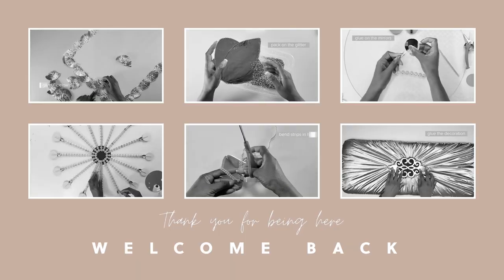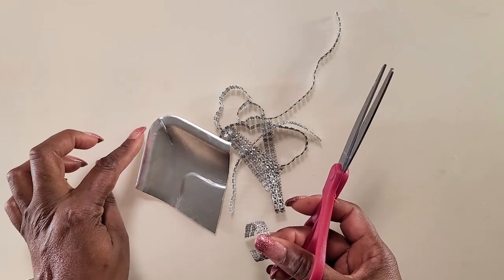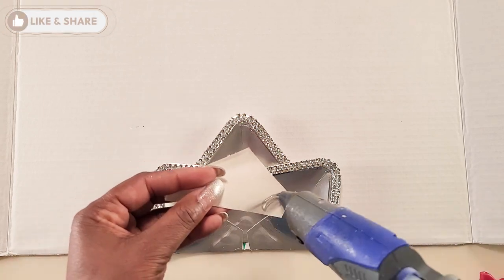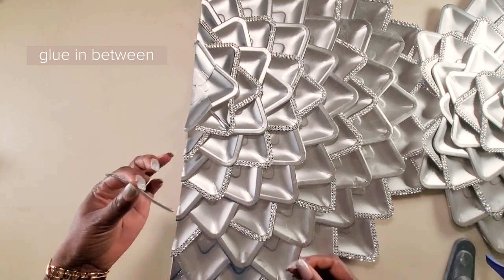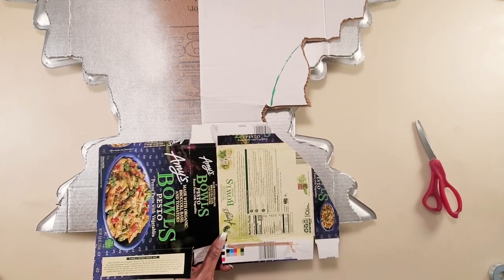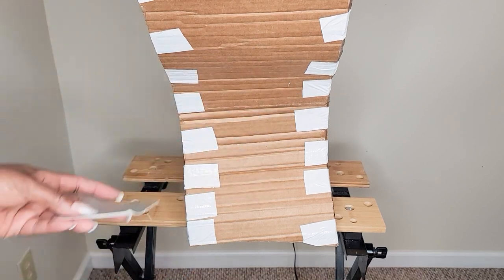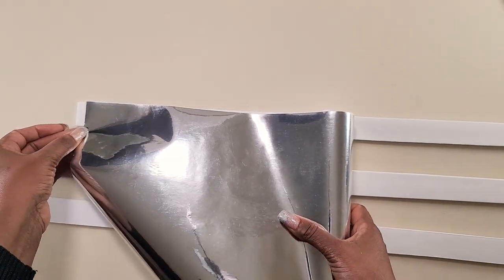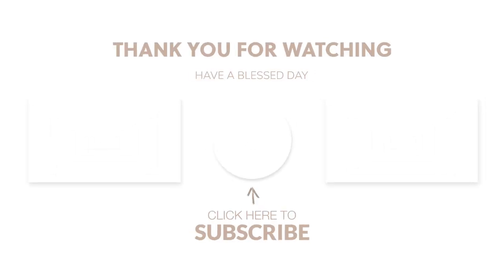This $10 DIY project gives you a luxurious side table for a fraction of the price!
Hi guys, in this video, I am showing you how to make a Dollar Tree side table out of only Dollar Tree materials. I hope you will like this DIY Dollar Tree side table made of star paper plates. This DIY side table was easy and fun to make and it matches the Dollar Tree silver wall mirror I made last week. I love how it turned out. You can make this Dollar Tree side table for under $10. I would love to hear from you.

Materials:
3 mirrors (Hobby Lobby)
Clear gems (Dollar Tree)
2 packs of Mini silver plastic spoons (Dollar Tree)
Cardboard (Any will do)
Glue Gun
Glue Sticks
Star-shaped plates 2 packs (Dollar Tree)
Wood pieces or extra cardboard (Any will do)
Screws
Tape